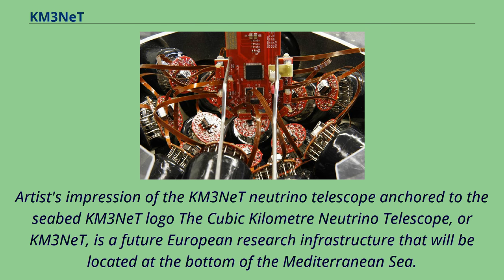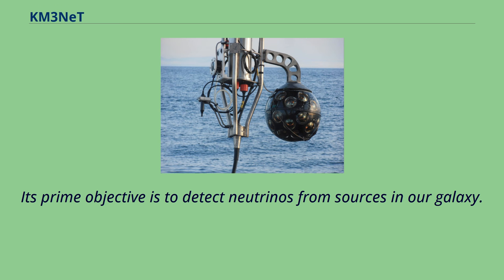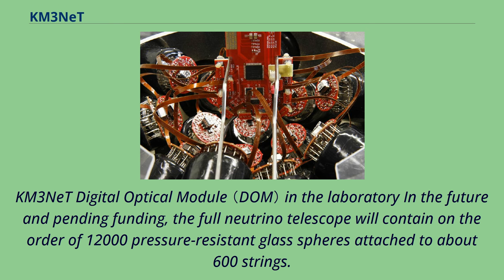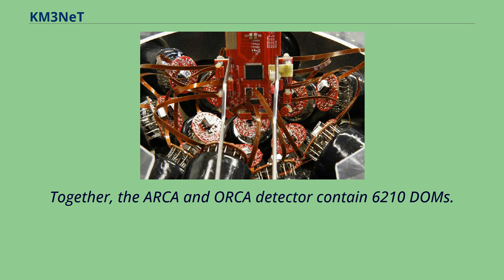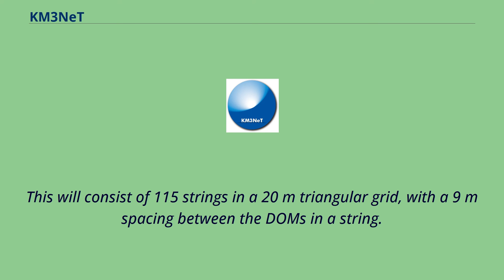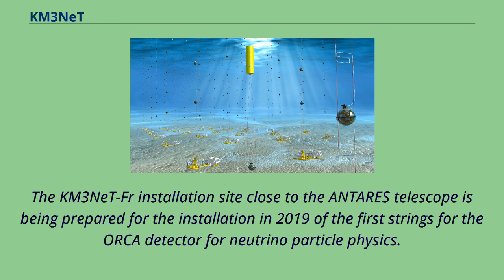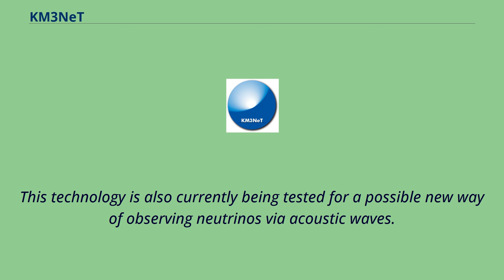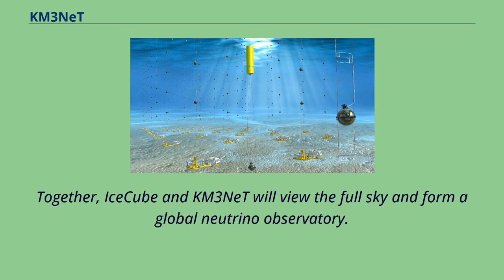KM3NeT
Artist's impression of the KM3NeT neutrino telescope anchored to the seabed KM3NeT logo The Cubic Kilometre Neutrino Telescope, or KM3NeT, is a future European research infrastructure that will be located at the bottom of the Mediterranean Sea.
It will host the next-generation neutrino telescope in the form of a water Cherenkov detector with an instrumented volume of several cubic kilometres distributed over three locations in the Mediterranean: KM3NeT-Fr （off Toulon, France）,
KM3NeT-It （off Portopalo di Capo Passero, Sicily, Italy） and KM3NeT-Gr （off Pylos, Peloponnese, Greece）.
The KM3NeT project continues work done under the ANTARES （telescope built off coast of France）, NEMO （planned telescope off coast of Italy） and NESTOR （planned telescope off coast of Greece） neutrino telescope projects.
KM3NeT will search for neutrinos from distant astrophysical sources like supernova remnants, gamma-ray bursts, supernovae or colliding stars and will be a powerful tool in the search for dark matter in the universe.
Its prime objective is to detect neutrinos from sources in our galaxy.
Arrays of thousands of optical sensor modules will detect the faint light in the deep sea from charged particles originating from collisions of the neutrinos and the water or rock in the vicinity of the detector.
The research infrastructure will also house instrumentation for other sciences like marine biology, oceanography and geophysics for long-term and on-line monitoring of the deep-sea environment and the sea bottom at depth of several kilometres.
Once fully completed, the KM3NeT research infrastructure will consists of several large subdetectors.
At first, two of these - together forming the ARCA detector - will indeed form a telescope searching for distant neutrino-sources.
Another subdetector - baptised ORCA - will be opt...